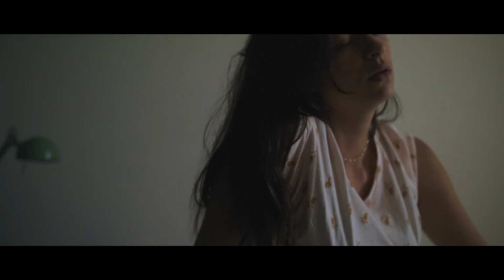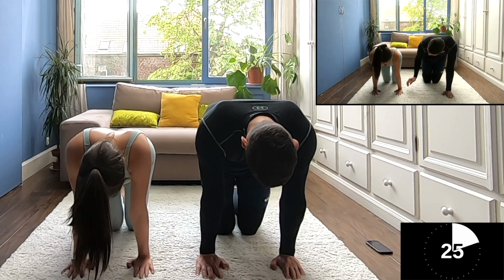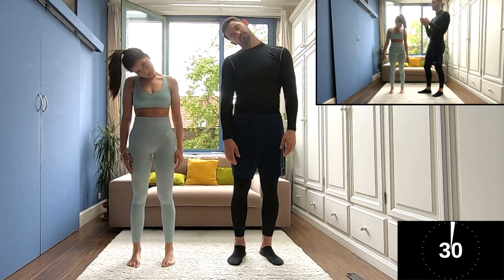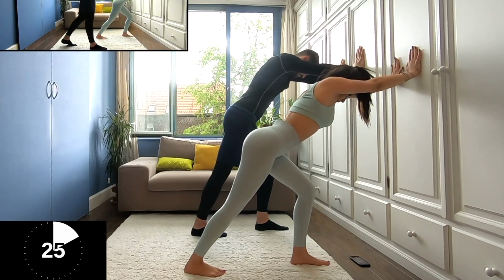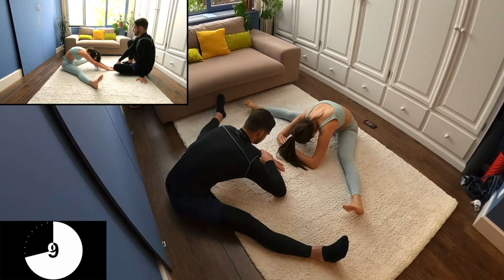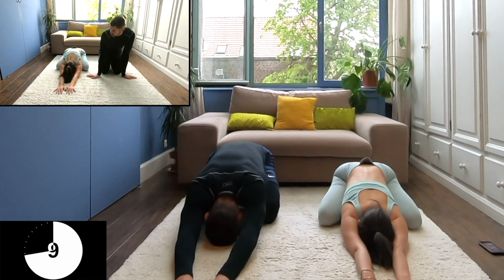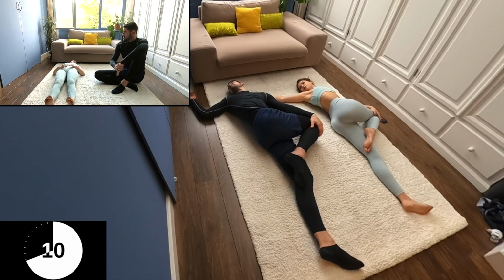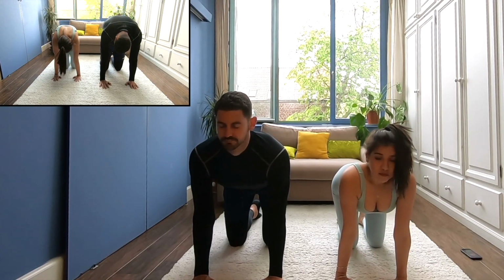Easy full body 20 min morning stretch. FOLLOW ALONG + EXPLANATION. Get rid of aches and pains.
Follow along this stretch routine with myself and Mariana to increase flexibility and mobility at the very start of your day.

Stretch out stiff, tired and achy muscles with this 20 minute full body stretch for beginners.

This week's video is a quick 20 minute full body stretch for beginners that you can do when you're short on time but want a great full body stretch. Ideal for morning routines.

This sequence will relieve aches, pains and stiffness that are so common in the morning. This is a beginner friendly routine that I hope you will enjoy!

If you have flexibility goals, this is a great routine to do on a regular basis to improve flexibility and mobility in the whole body.

Please consult with your physician before beginning any exercise program. By participating in this exercise, you agree that you do so at your own risk, are voluntarily participating in these activities, assume all risk of injury to yourself, and agree to release and discharge Health Yeah! with Stefano from any and all claims or causes of action, known or unknown, arising out of Health Yeah! with Stefano's negligence.